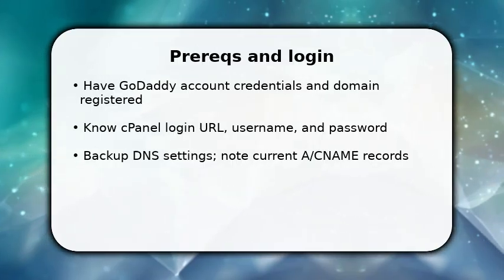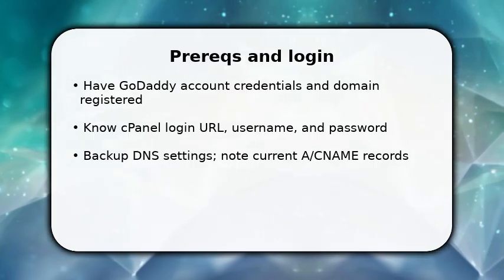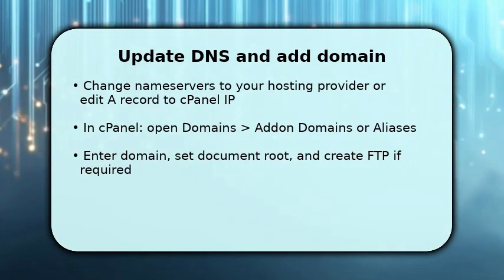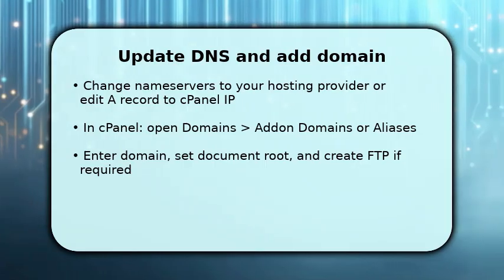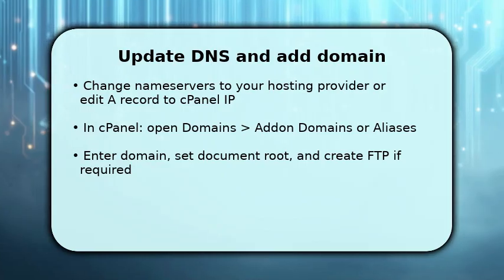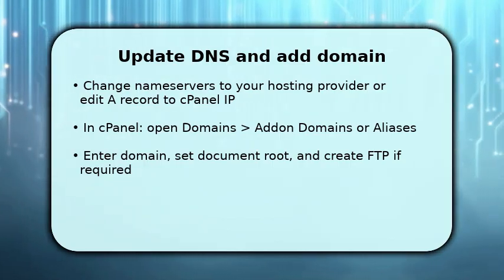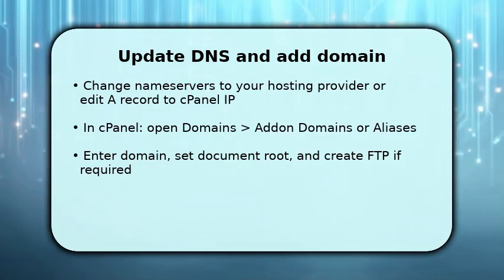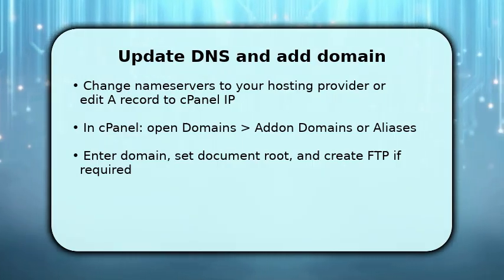How to Add Domain Name in Cpanel Godaddy (full Guide)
Discover the step-by-step process of adding a domain name to your CPanel account with GoDaddy. This comprehensive guide covers all necessary actions, from verifying ownership and setting up DNS records in Godaddy's interface to configuring email settings within CPanel for effective communication.